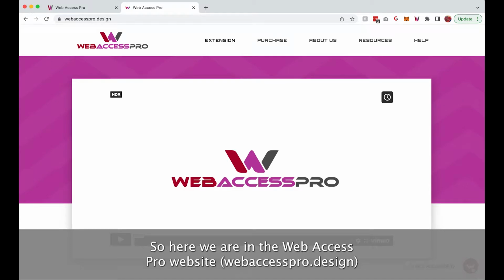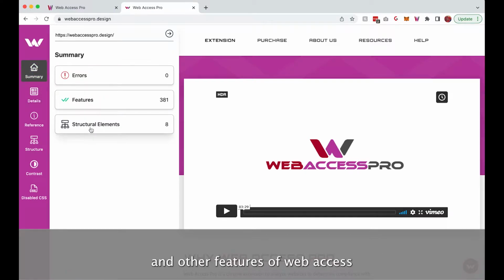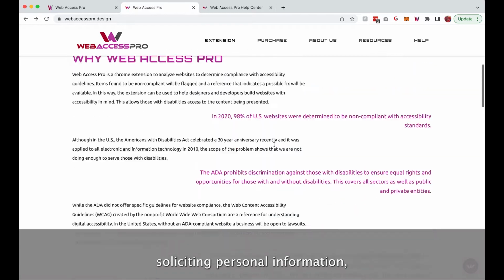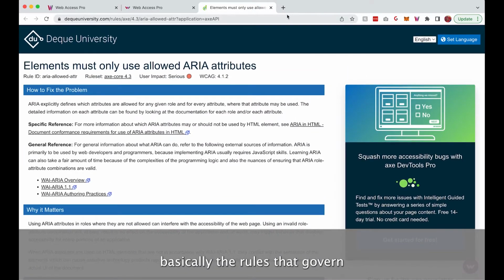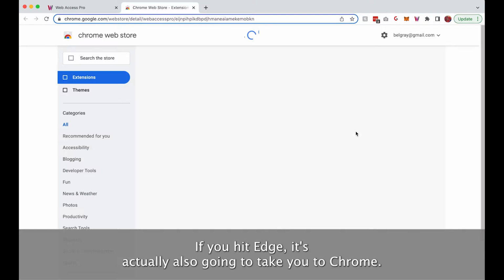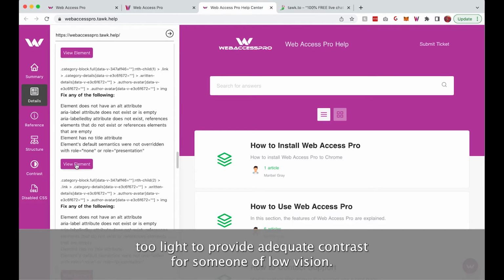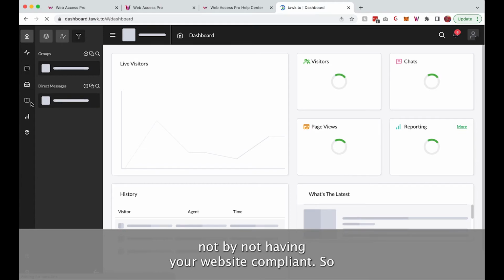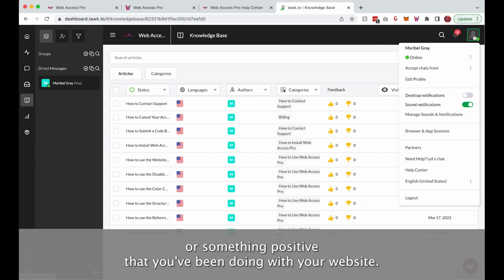Web Access Pro: A quick tour!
A demonstration of the new look of Web Access Pro and how it functions with a tour of the dashboard too!

Web Access Pro is live and special pricing is available until May 1 and have a chance to win a free LIFETIME license as well